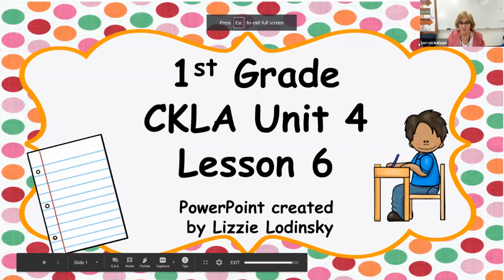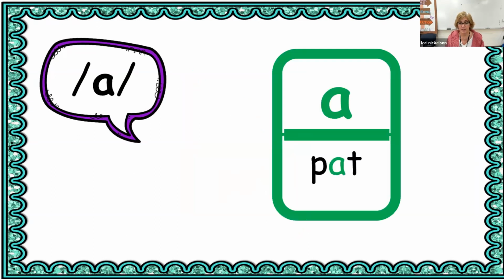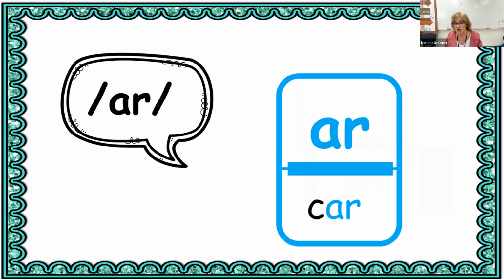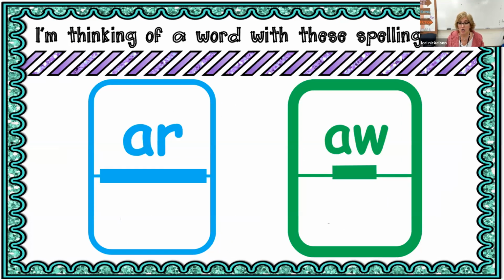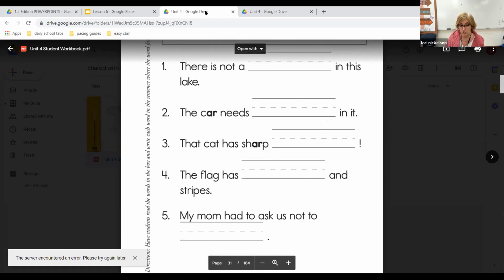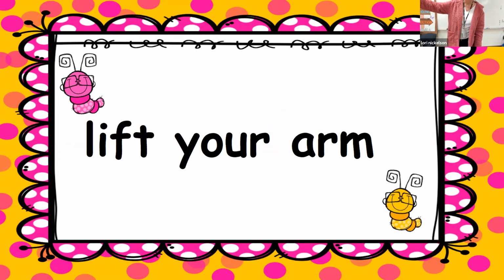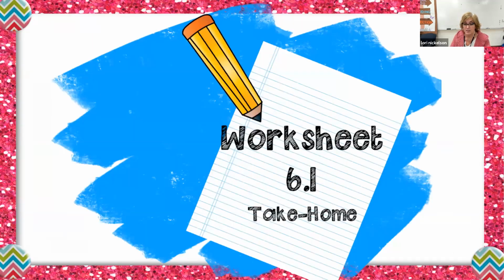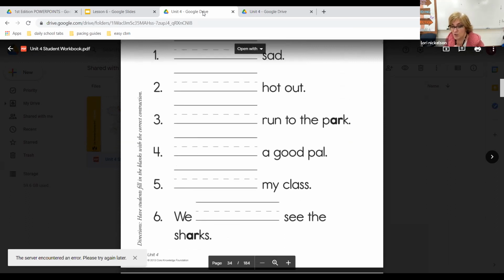unit 4 lesson 6 phonics